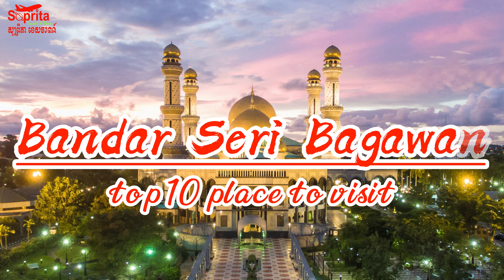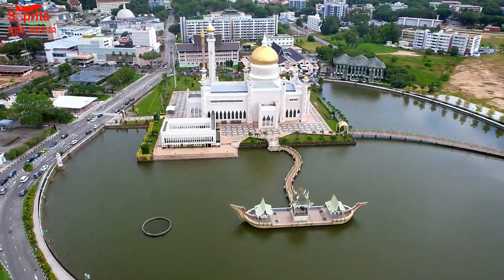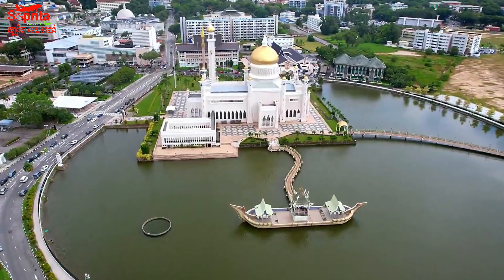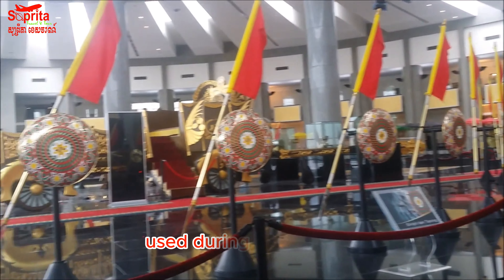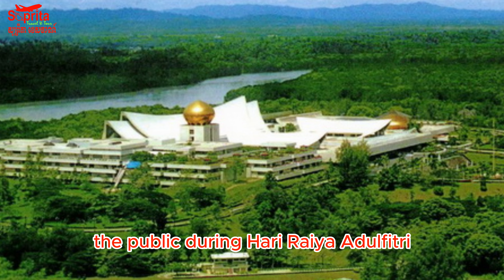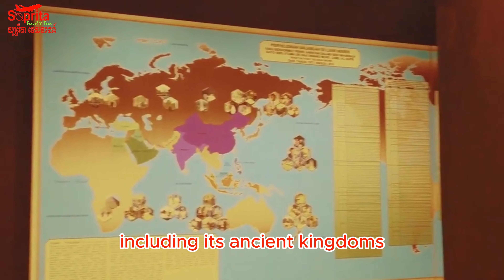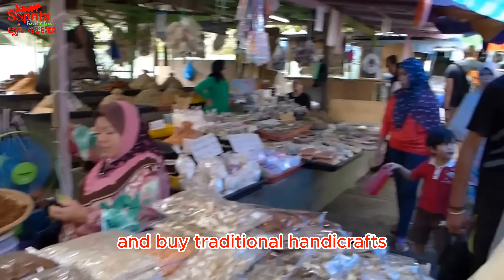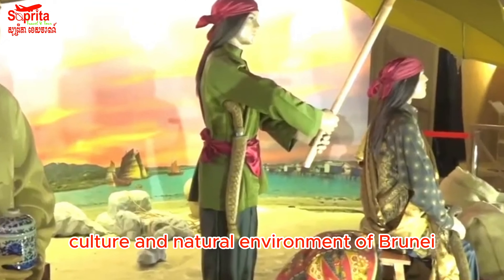Top 10 Placed to visit Bandar Seri Begawn 🇧🇳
Top 10 Placed to visit Bandar Seri Begawan

The capital city of Brunei is Bandar Seri Begawan. It is located on the northern coast of the island of Borneo and is the largest city in the country. Bandar Seri Begawan is the political, economic, and cultural center of Brunei, and it is home to many important government buildings, businesses, and cultural institutions, including museums, mosques, and palaces. The city is known for its beautiful architecture, lush green spaces, and vibrant cultural scene.

Here are 10 places to visit in Bandar Seri Begawan, the capital city of Brunei:

1. Omar Ali Saifuddien Mosque - This beautiful mosque is a must-visit attraction in Bandar Seri Begawan and is one of the most iconic landmarks in Brunei.

2. Royal Regalia Museum - This museum showcases the history and culture of Brunei and is home to a collection of royal regalia used during coronations.

3. Kampong Ayer - Known as the "Venice of the East", this water village is the largest of its kind in the world and offers visitors a chance to experience traditional Bruneian culture.

4. Istana Nurul Iman - This is the official residence of the Sultan of Brunei and is one of the largest residential palaces in the world. It is only open to the public during Hari Raya Aidilfitri.

5. Taman Haji Sir Muda Omar 'Ali Saifuddien - This beautiful park is located next to the Omar Ali Saifuddien Mosque and offers visitors a chance to relax and enjoy the stunning views of the mosque and the city.

6. Brunei History Centre - This museum showcases the history of Brunei, including its ancient kingdoms, colonial period, and modern era.

7. Malay Technology Museum - This museum showcases the traditional technologies of Brunei, including agriculture, fishing, and handicrafts.

8. Tamu Kianggeh Market - This bustling market is a great place to sample local food and buy traditional handicrafts.

9. Jame' Asr Hassanil Bolkiah Mosque - This mosque is one of the largest in Brunei and is known for its stunning architecture and intricate details.

10. Brunei Museum - This museum is located just outside Bandar Seri Begawan and offers visitors a chance to learn about the history, culture, and natural environment of Brunei.